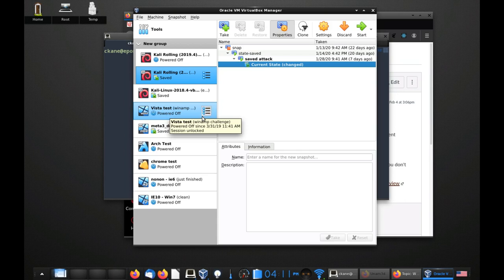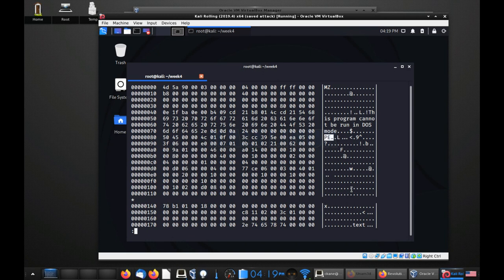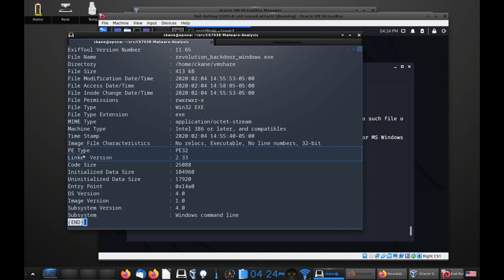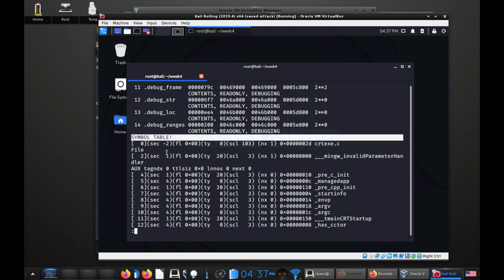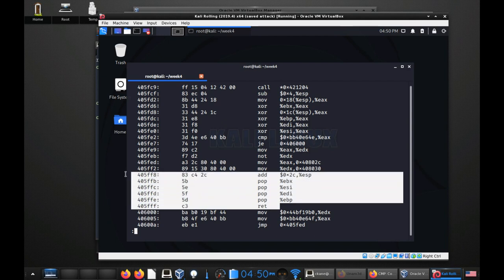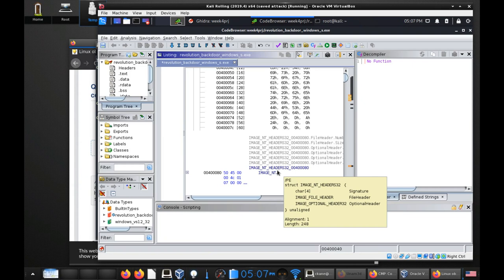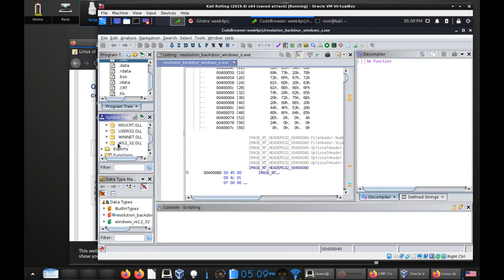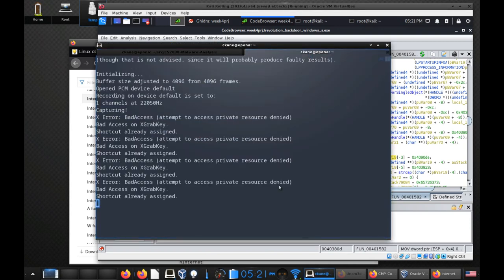CS6038 2020: Week 4 Lecture - Disassembly, tools, and Ghidra!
This lecture hones in on some quick analysis of EXE files that you can perform from the Kali image, and then leads into using Ghidra to navigate the EXE. I begin by building some examples of discrete data access using purpose-specific command line tools in Linux, and then use that foundation to talk about the features available in Ghidra that depict this metadata. Additionally, discuss navigating the EXE file using references, and viewing the disassembly and decompiled C code side by side.